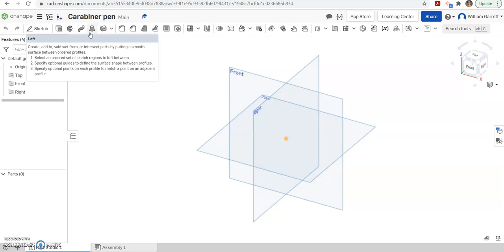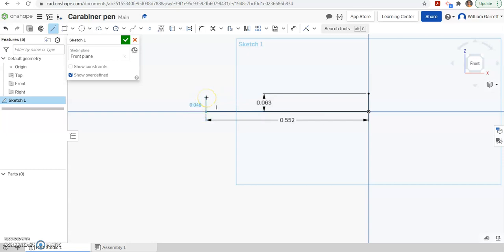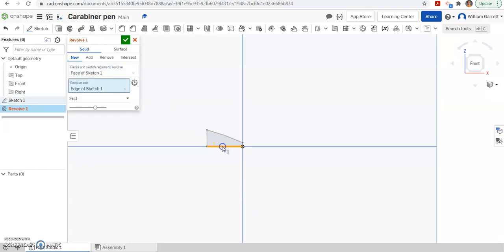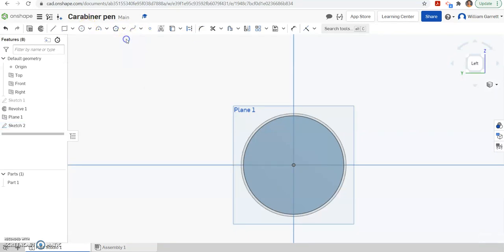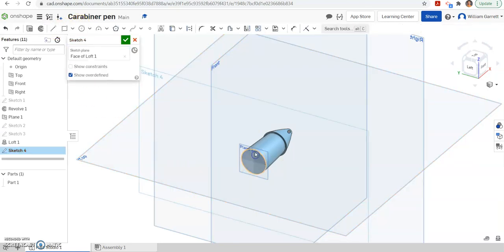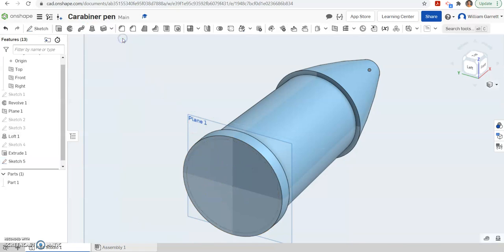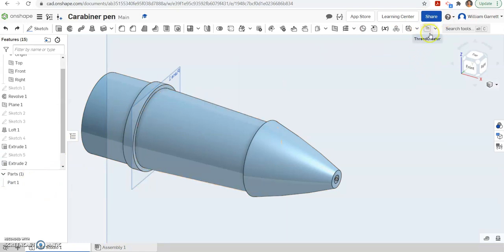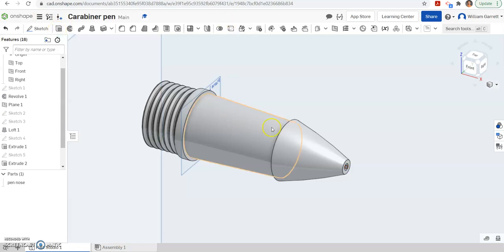Shuttle carabiner pen nose creation Onshape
How to create the nose of the shuttle pen used in PLTW 2.2.6 for IED using Onshape.  First video in a series creating the shuttle pen.  Measurements are rough measurements and some details will be simplified.